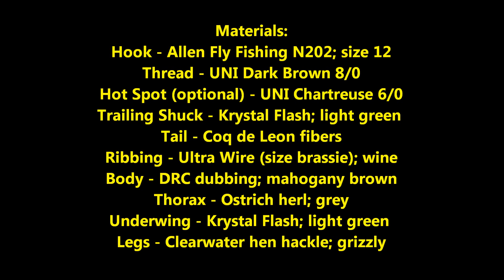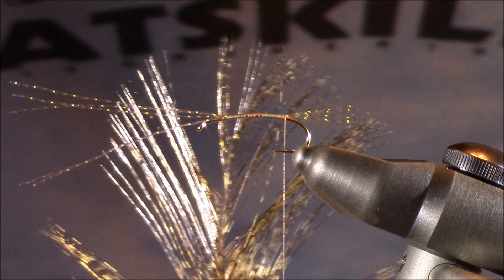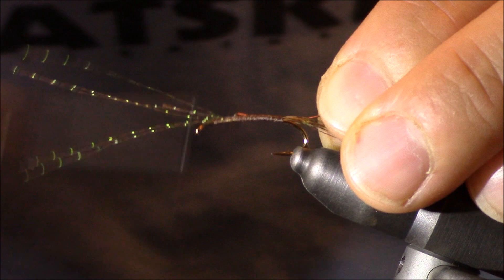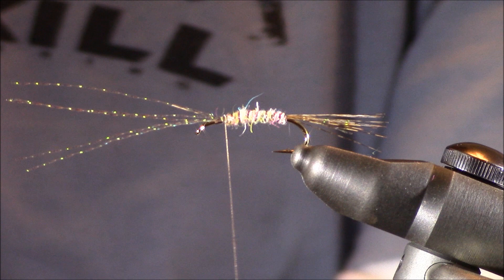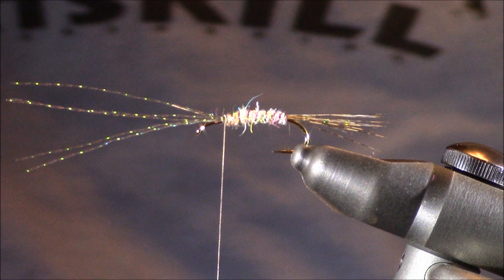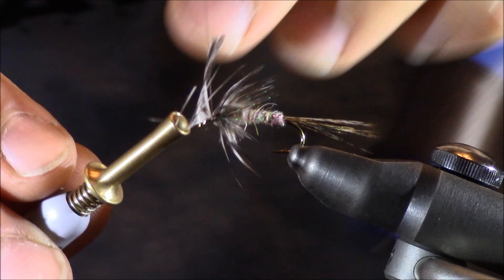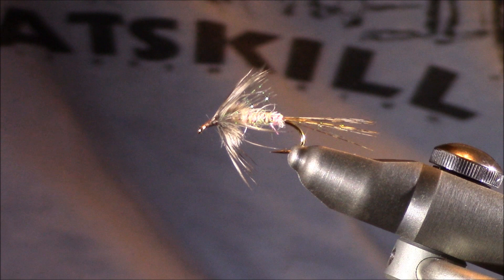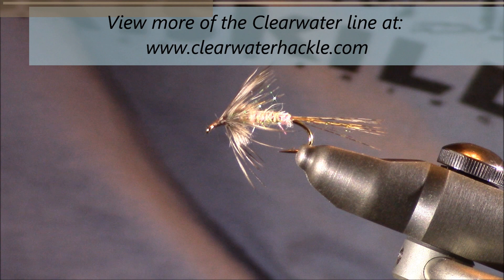Fly Tying: Shakey Beeley Isonychia (Slate Drake) Soft Hackle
Featured in this fly tying tutorial is an absolute fish-catching soft hackle fly called the Shakey Beeley, care of Blue Ribbon Flies and Mr. Nick Nicklas.  As explained in this video, there is a great story accompanying the fly, though the line between fact and fiction is a tad grey.  Regardless, this pattern has earned a place in many fly boxes for its ability to imitate various insects, from emerging mayflies to drowned stoneflies.  In this tutorial, I explain the techniques to tie the Shakey Beeley as an Isonychia, aka Slate Drake, plus a few methods to fish the pattern, as well.  Feel free to modify this fly to match the natural insects on your home (or traveled to!) waters.

Featured in this fly tying tutorial are the N202 hooks by Allen Fly Fishing; be sure to check out these hooks and many others at the following

Additionally featured in this tutorial is hen hackle from Clearwater Hackle; please check out that hackle and many others at the following

Thanks for viewing this YouTube fly tying tutorial for the Shakey Beeley; I encourage you to view my additional videos at the following